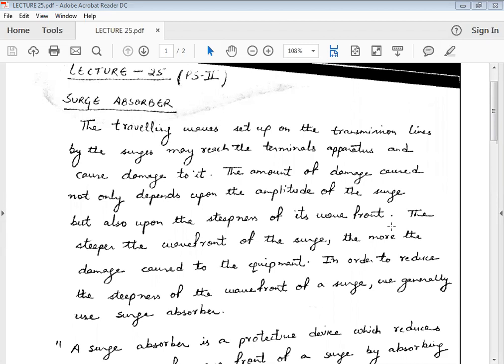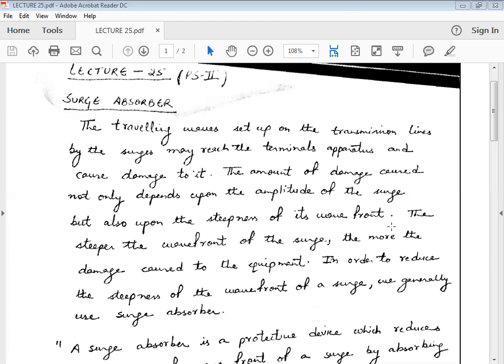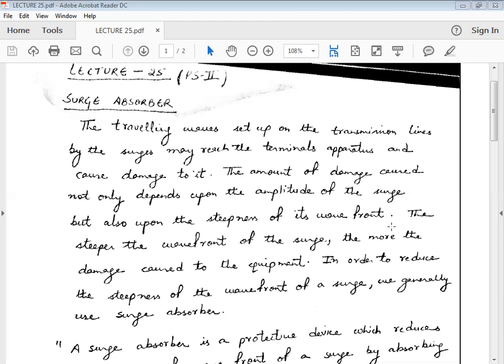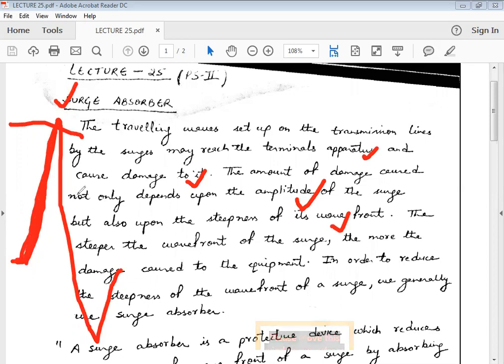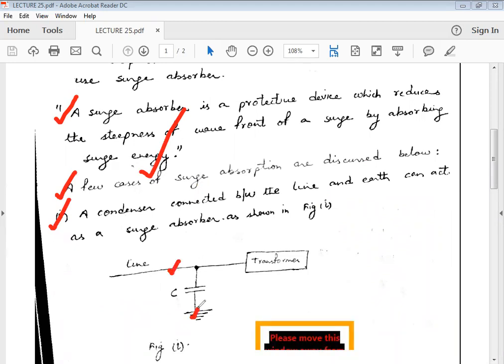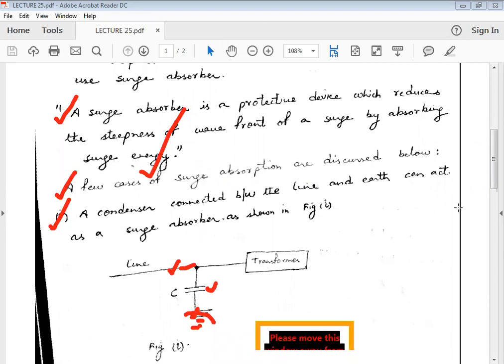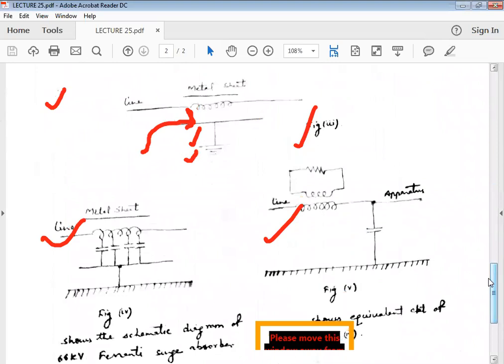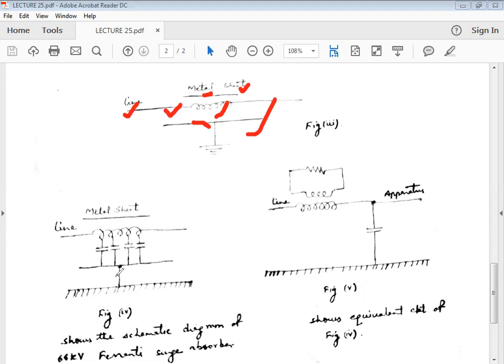LECTURE 25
SURGE ABSORBER